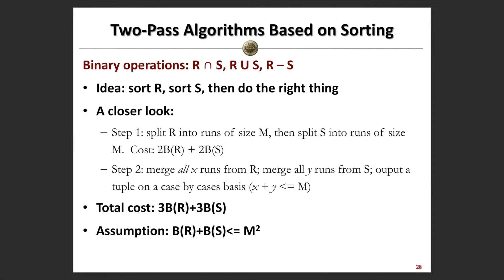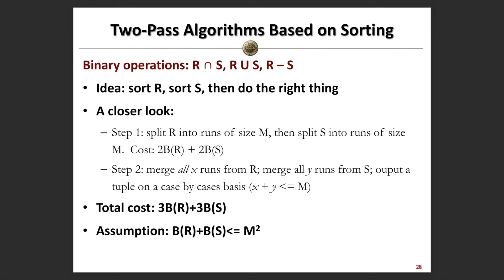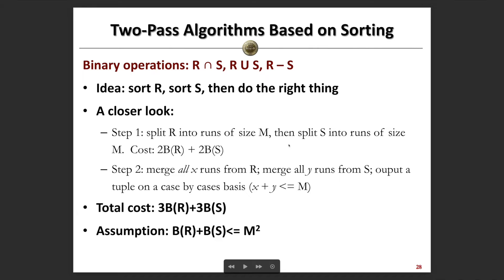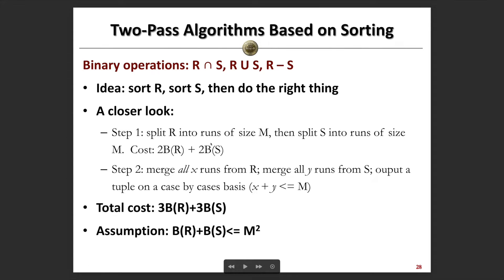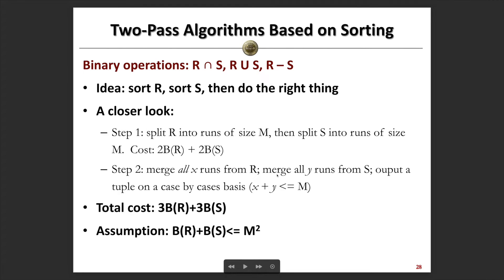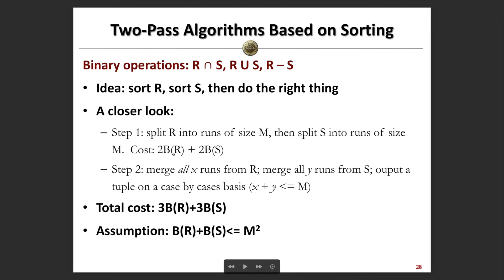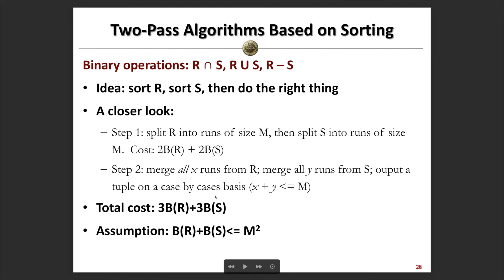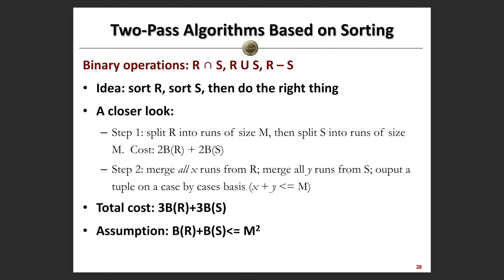Query Processing Part 17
This video discusses about how to implement the Binary Operators with the Two-Pass algorithms.